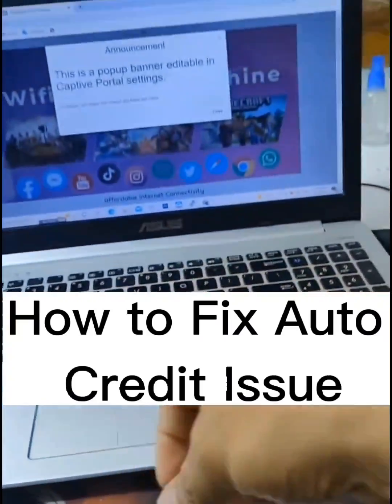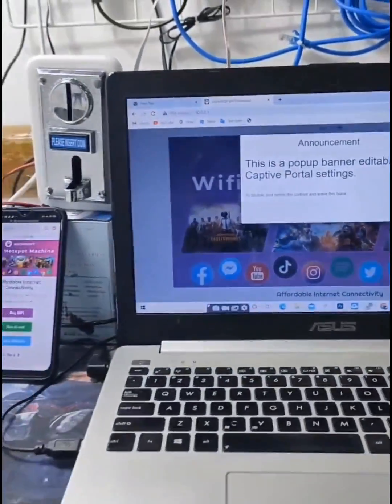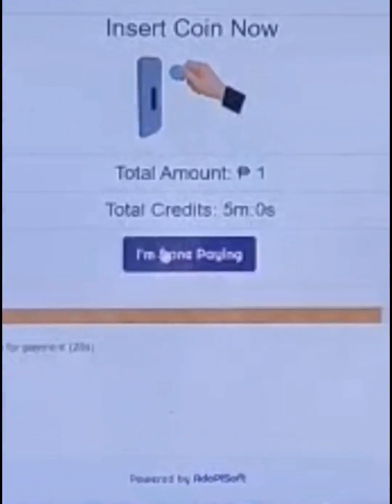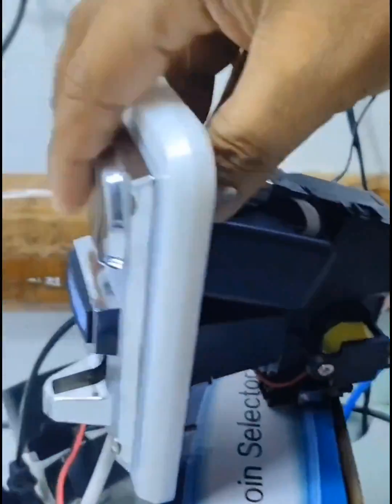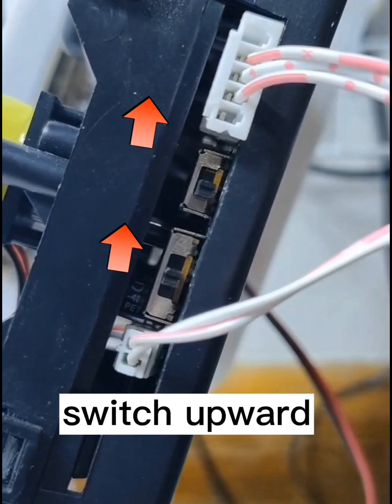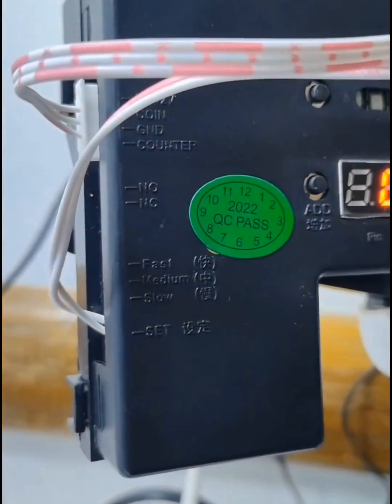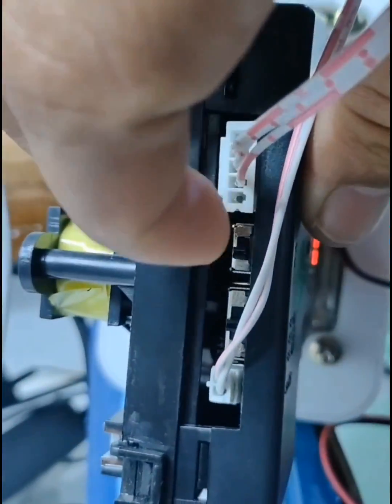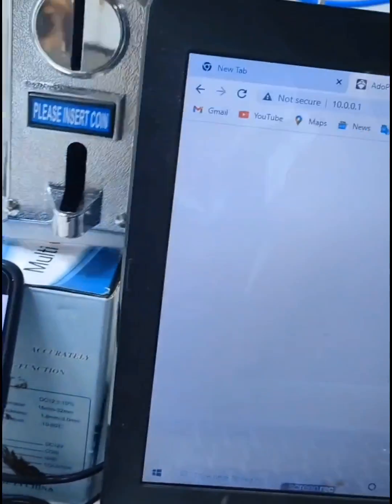How to Fix Auto Credit Issue | ADOPISOFT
Full video on how you can fix the automatic credit issue in your Adopisoft wifi vending machines.

Ever experienced an auto credit when you click the "insert coin" button? You haven't inserted any coin but a session credit is already recorded after pressing that button. For this video, we'll guide you on how to do a quick fix for auto credit issue in your coin wifi or piso wifi machine captive portal.